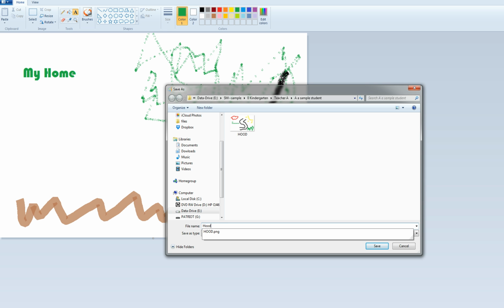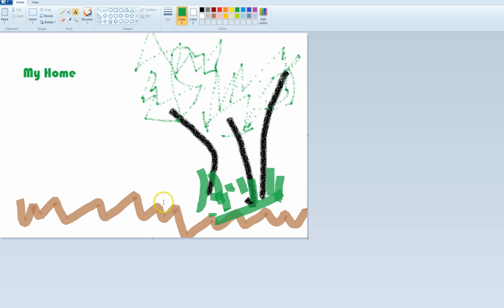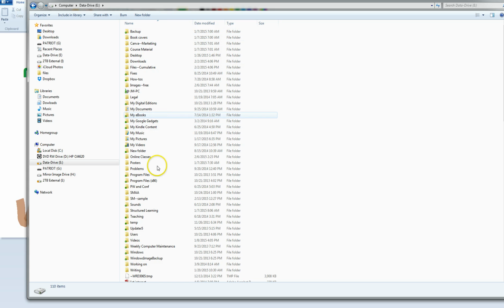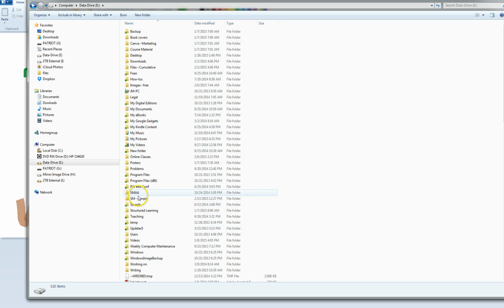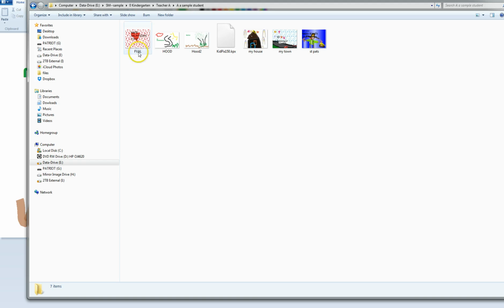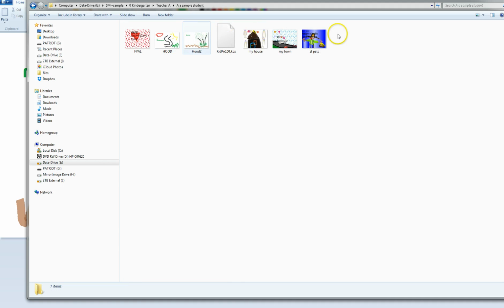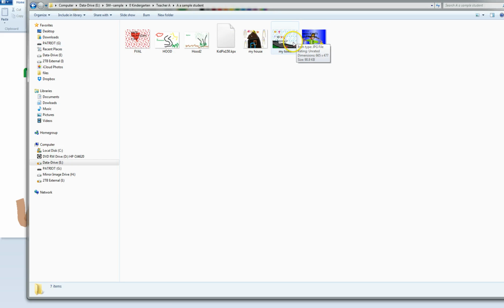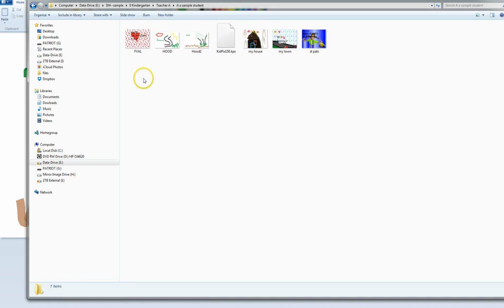How to Create K 1 Slideshows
How to create slideshow for K-1 using Windows, for Open House